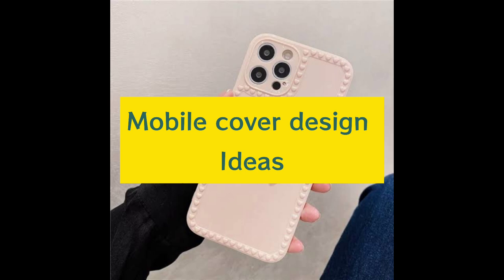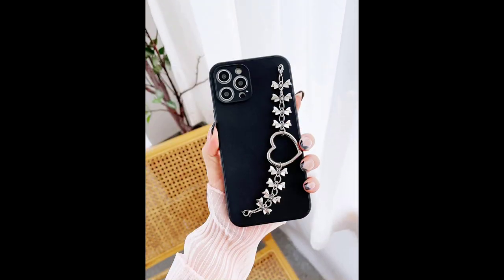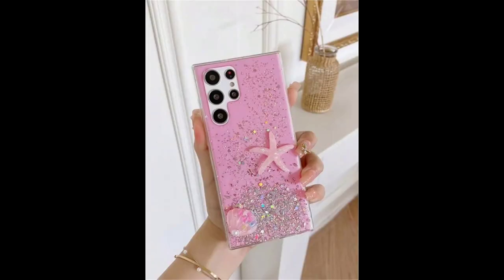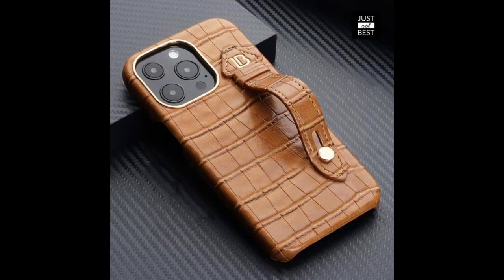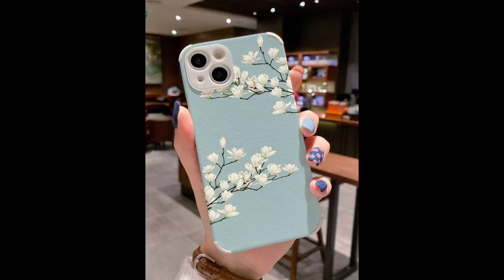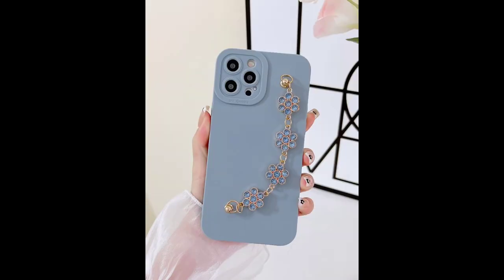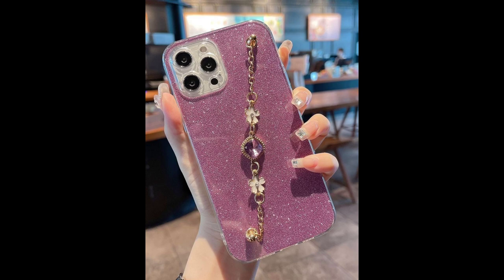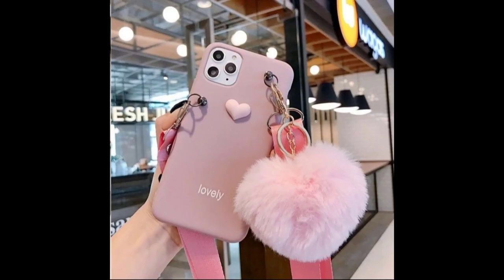Mobile cover design ideas | DIY mobile cases | 2023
These are mobile cover design idaes and DIY mobile cases...
All the mobile covers are unique, eye catching and stylish...
These mobile cases are traditional, fur fabric,leather and many other designs ideas...